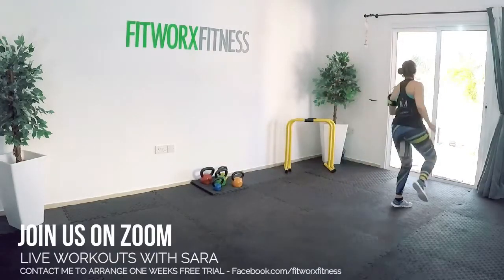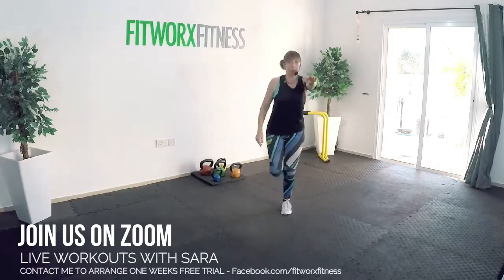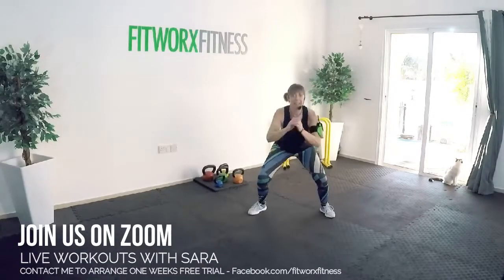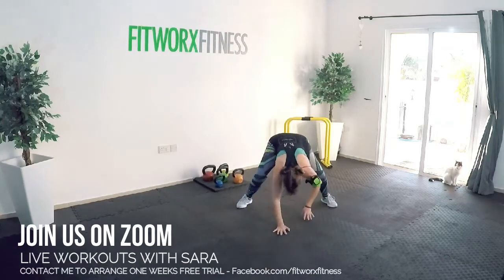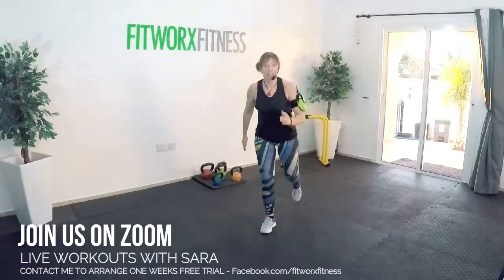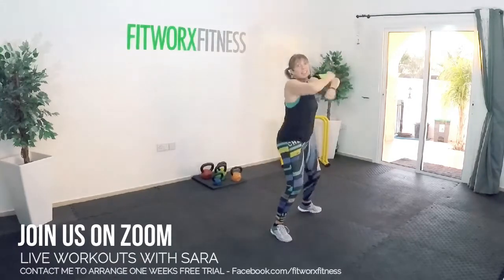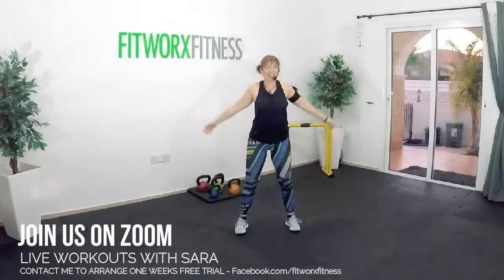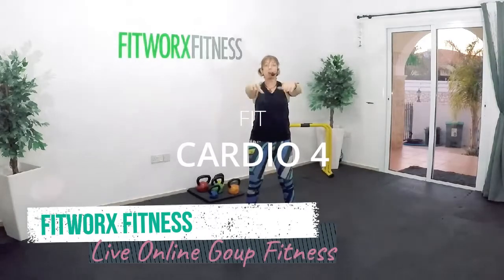FIT CARDIO 4 PROMO VIDEO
Hi, I'm Sara and this is FIT CARDIO
A 50 minute equipment free aerobic cardio class that will increase your stamina and help you reach your fitness goals fast!

Options for beginners are offered all the way through so no need to feel worried about not keeping up!!

Facebook.com/fitworxfitness
FOR MORE INFORMATION ABOUT ALL THE CLASSES